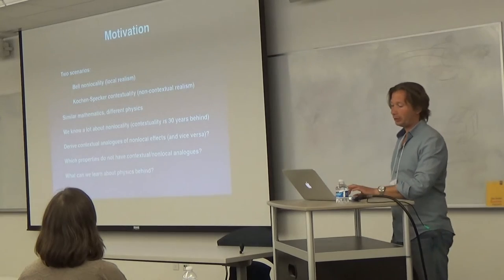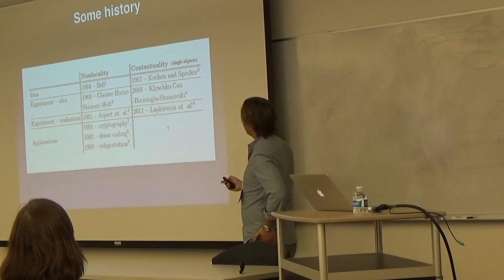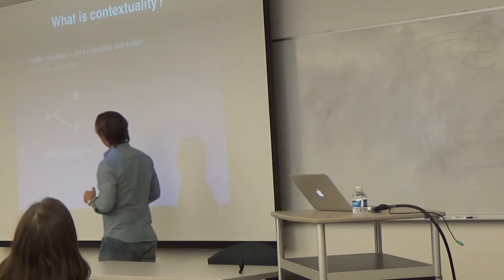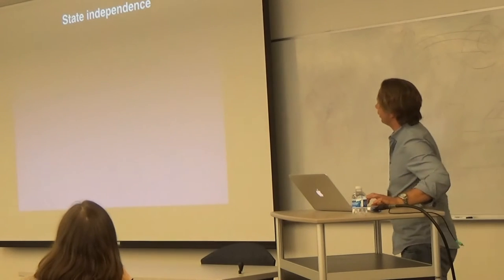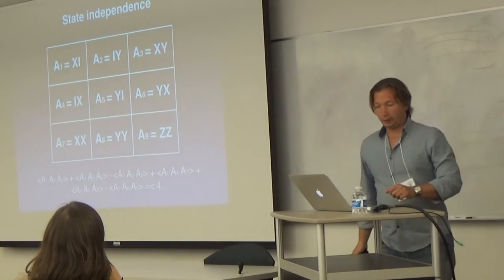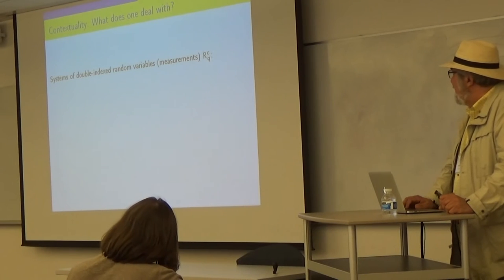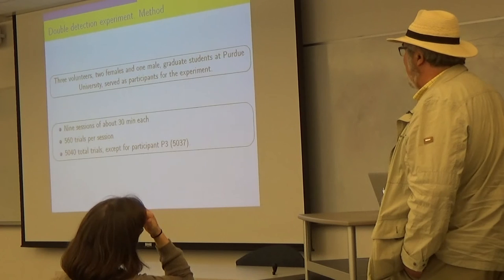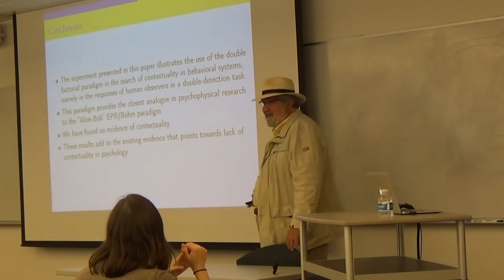QI2016 talks by Pawel Kurzynski and Ehtibar Dzhafarov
Talks from the Special Session on Contextuality and Foundations of Probability given by Pawel Kurzynski (invited speaker, Adam Mickiewicz University, Poland) and Ehtibar Dzhafarov (Purdue University).